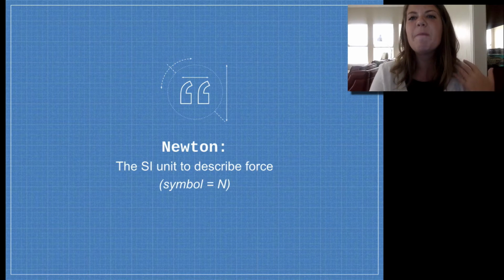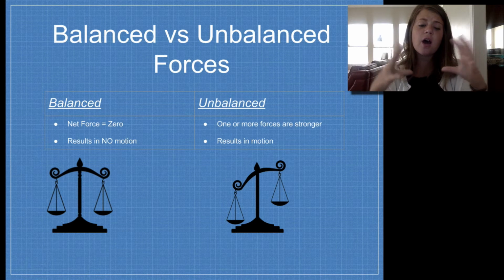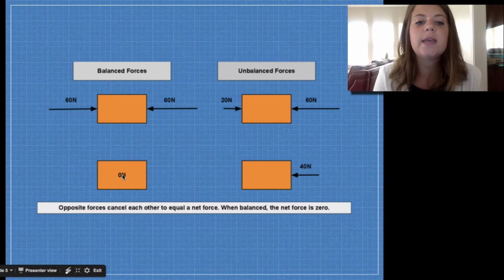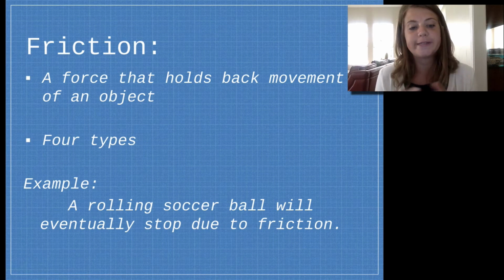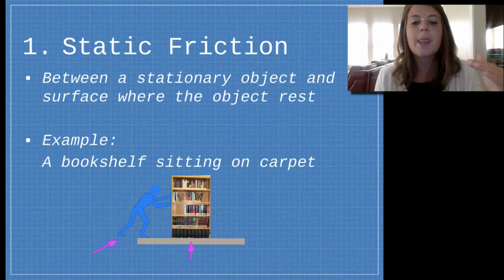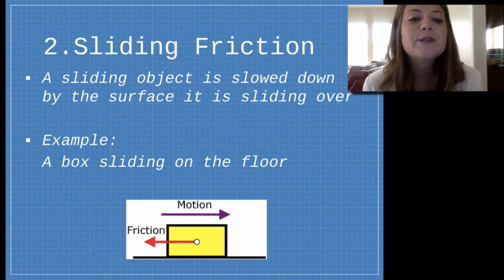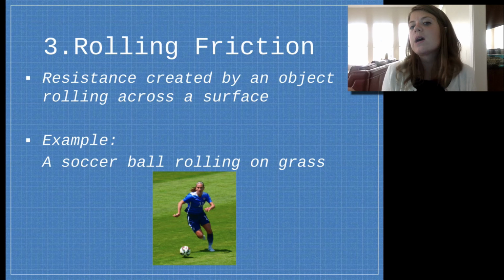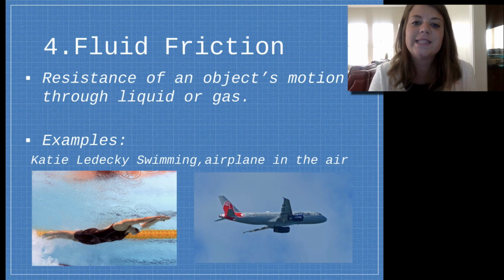Forces/Friction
By the end of this video you should be able to describe the effect of unbalanced and balanced forces on an object.